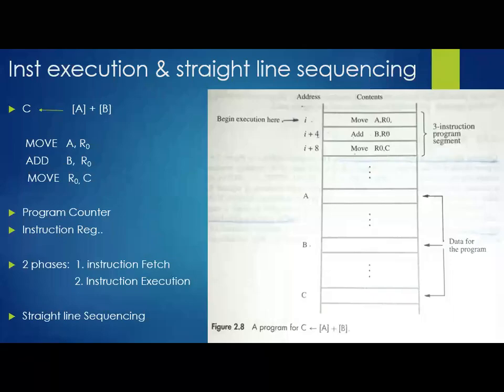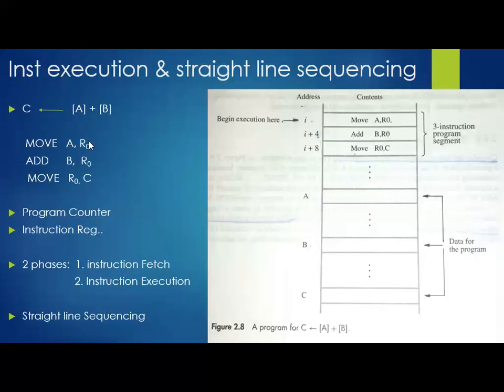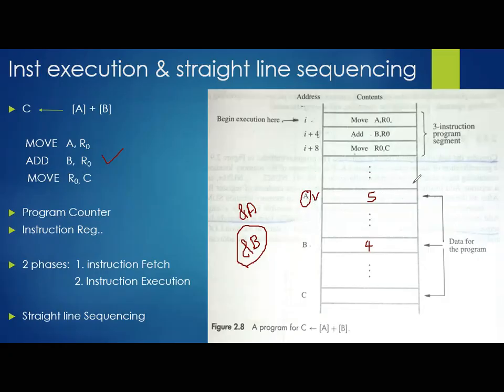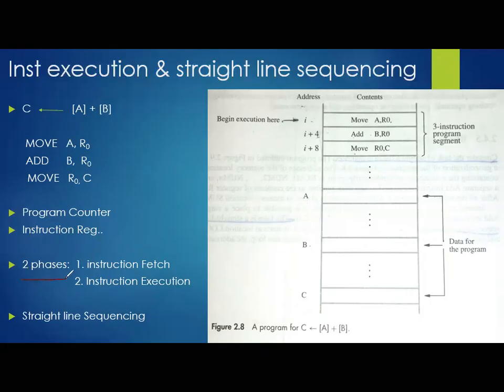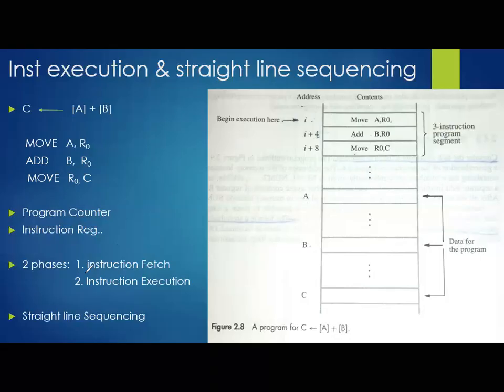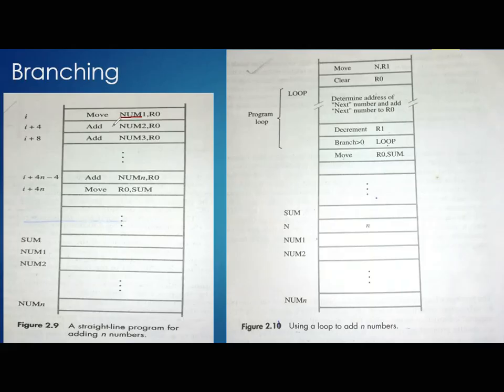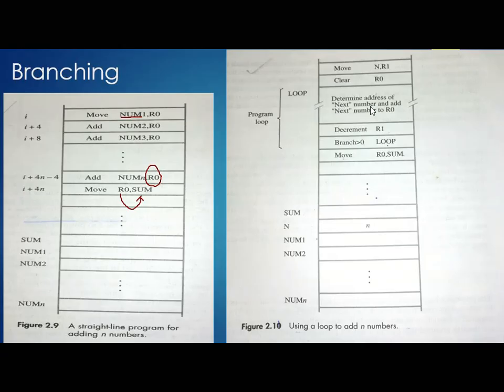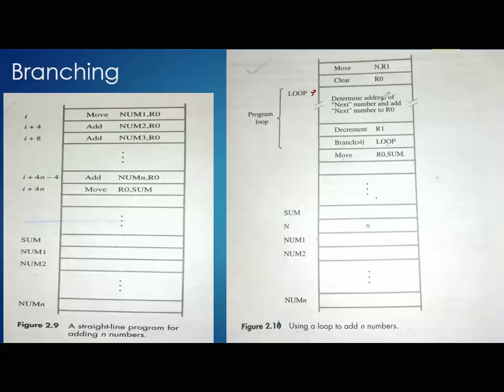Instruction Execution And Straight Line Sequencing